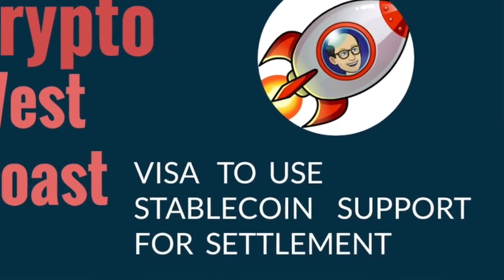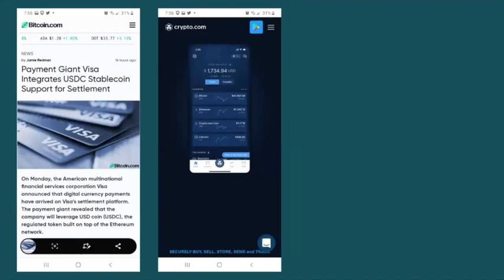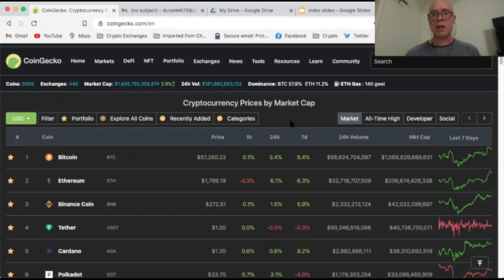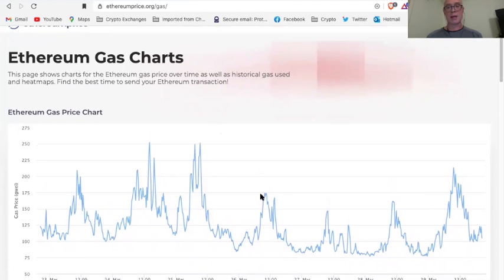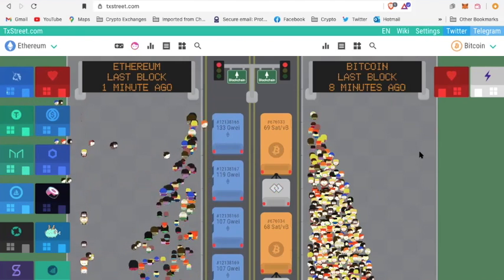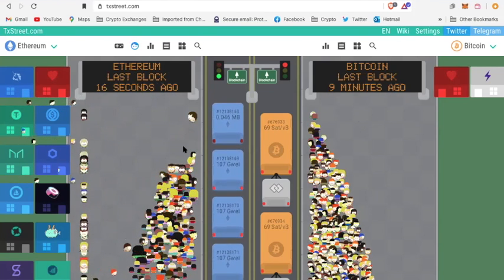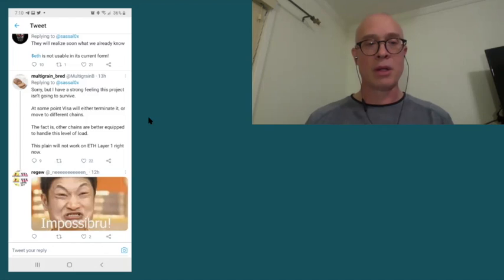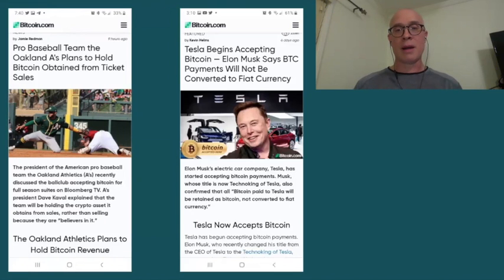Visa to Use USD Coin On Ethereum Blockchain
This video discusses two news topics: Visa to use USDC on the Ethereum blockchain as a support for payments, and another business stating they will hold onto Bitcoin and not sell when customers pay for services.  We are here to try and educate, none of this is financial advice, you need to DYOR.

***Time Stamps***
0:00 Introduction
0:19 Visa to use stable coin USDC
0:56 Increase of use on Ethereum block chain
1:11 Tracking Etherium Gas fees
3:09 Oakland A's going to hang on to Bitcoin

use on mobile